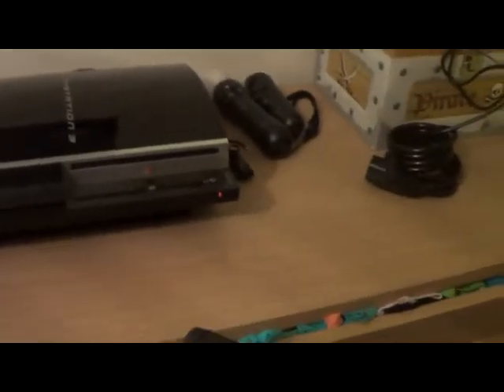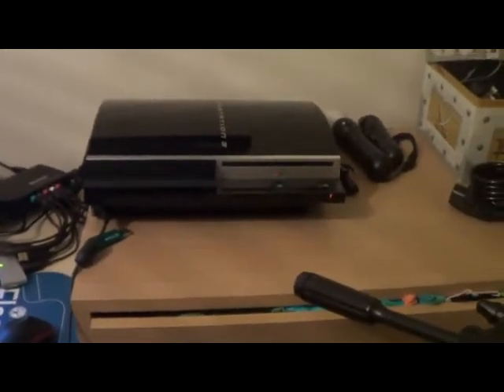ylod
why would this happen even when black ops 2 is coming out in a couple days arrghhhh this wont help with gameplay lets just hope ill get all my saves back